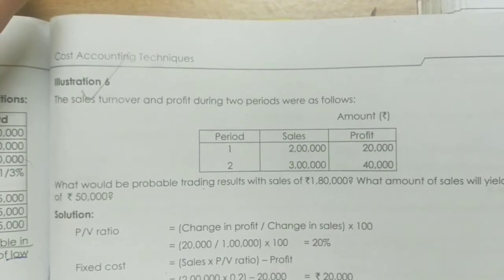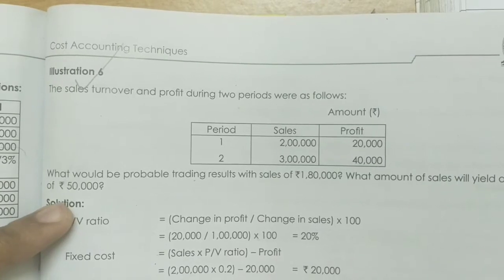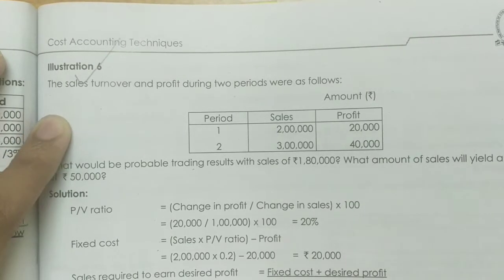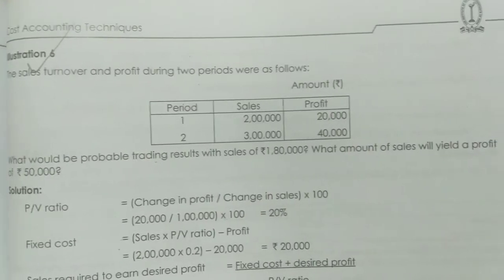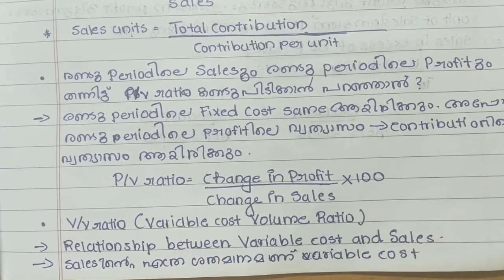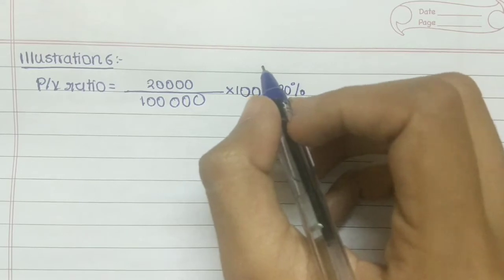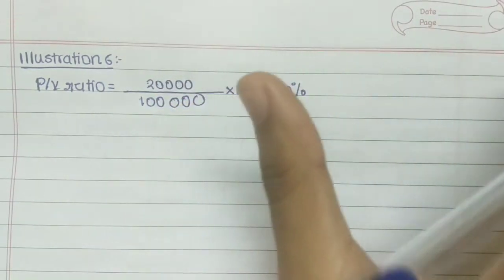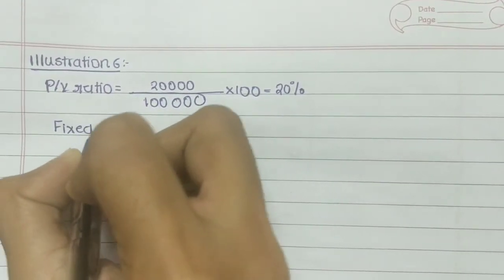ILLUSTRATION 6&7| MALAYALAM|MARGINAL COSTING|COST ACCOUNTING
ILLUSTRATION 6&7| MALAYALAM|MARGINAL COSTING|COST ACCOUNTING|‎@Emi's Own World

ROCK YOUR STUDIES 🔥🔥😂